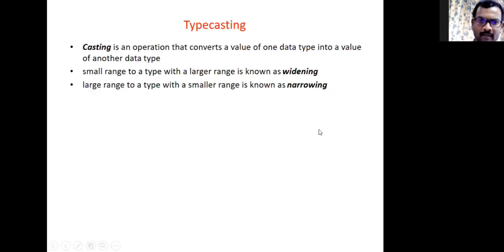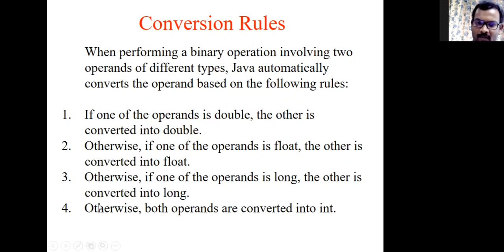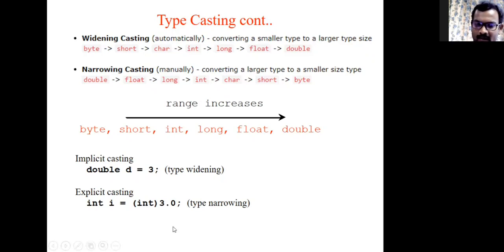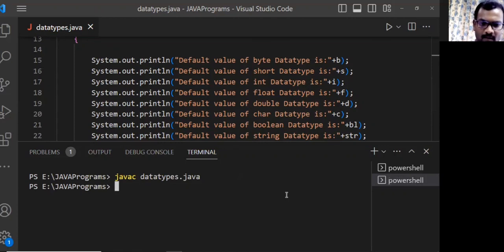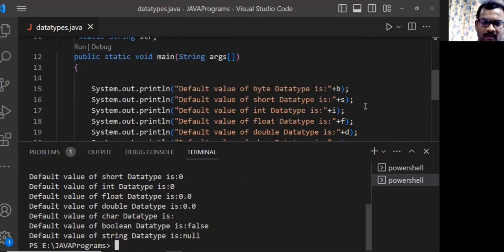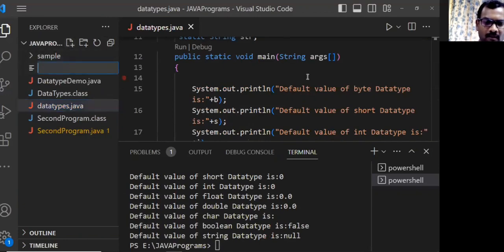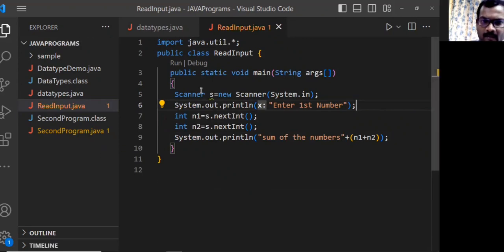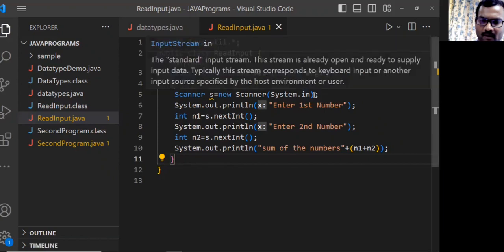Type casting, default data type values, reading input